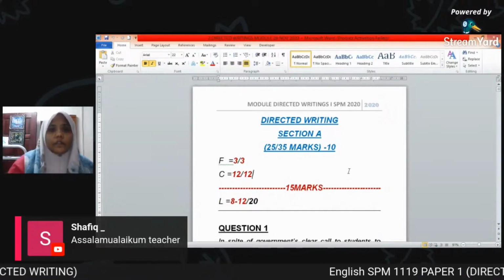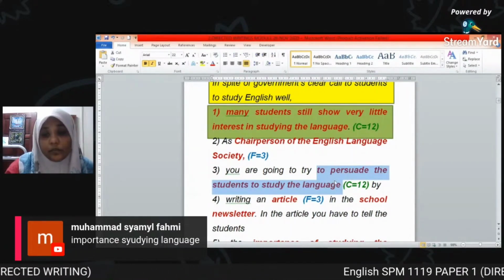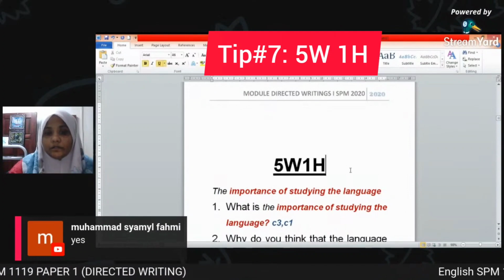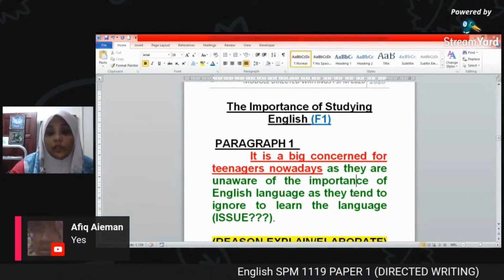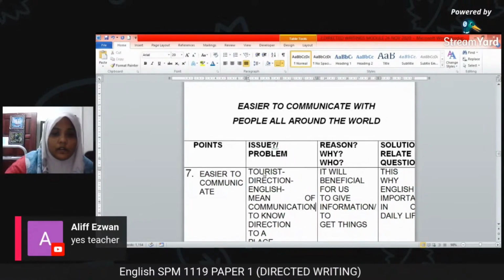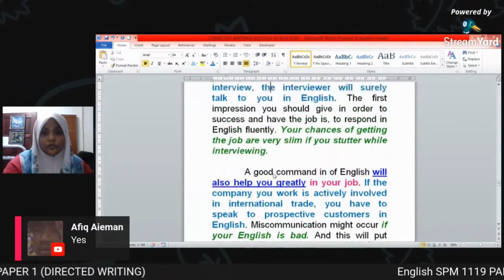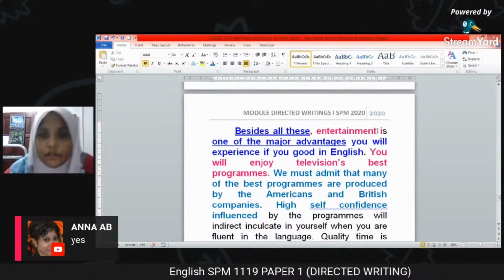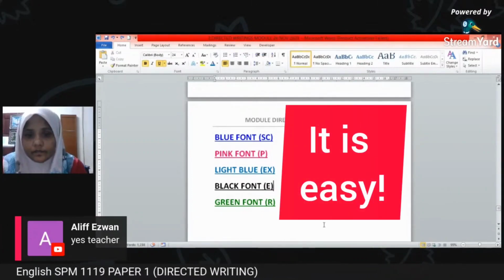HOW TO EXPAND POINTS?